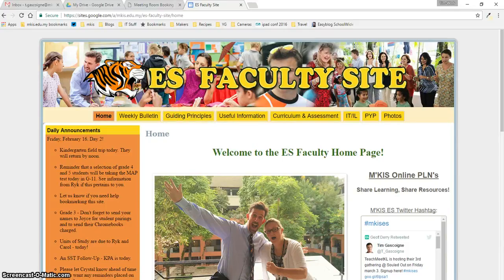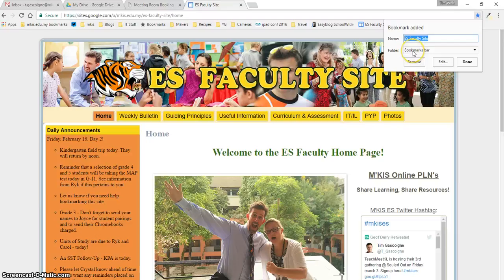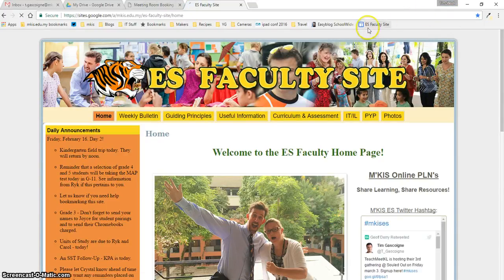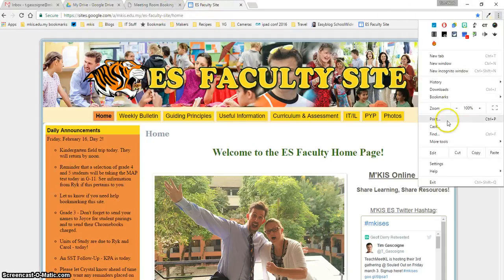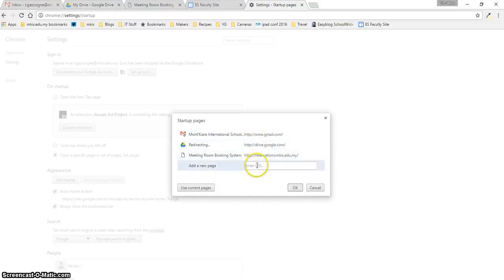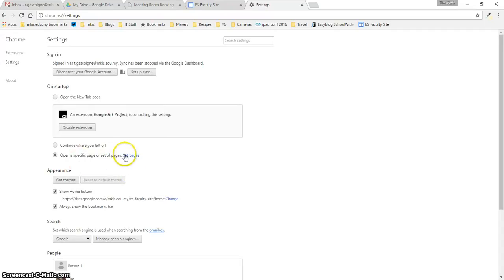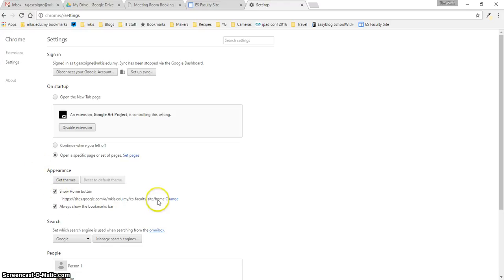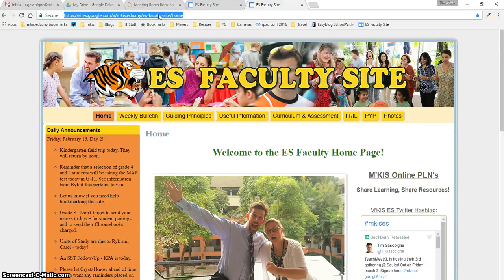How to Bookmark a Site